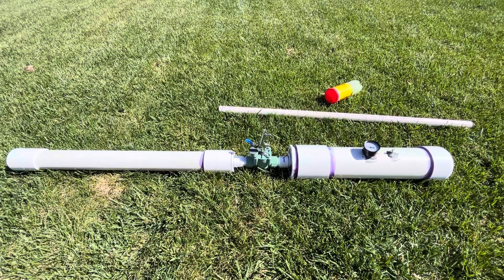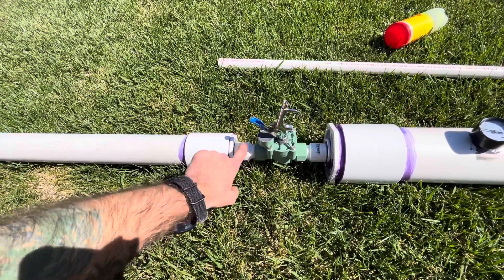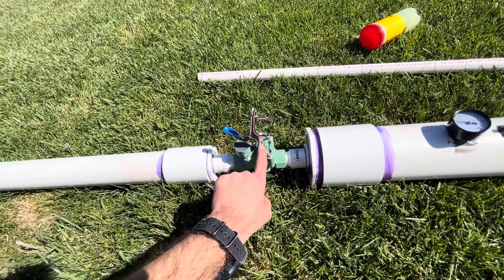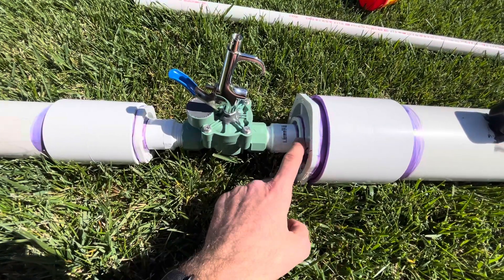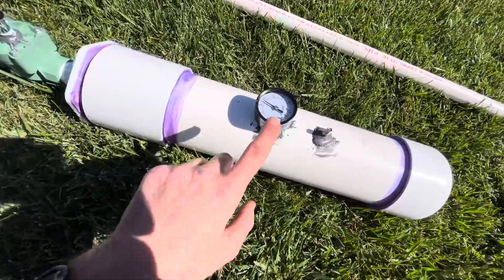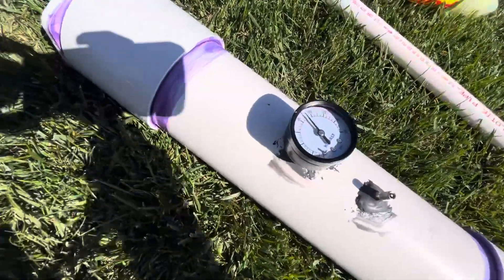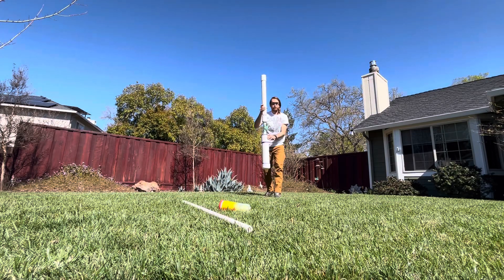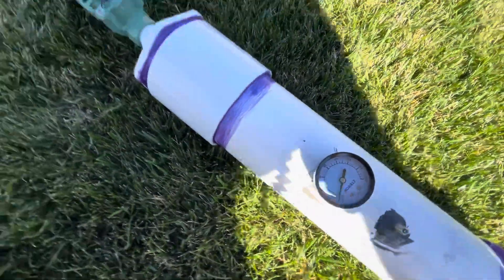Pneumatic Tennis Ball Launcher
using all schedule 40 PVC

1 inch pipe
2.5 inch pipe
4 inch pipe
2.5 inch couplings
4 inch coupling
4 inch end cap
2.5 inch to 1 inch reducer
4 inch to 2 inch reducer
2 inch to 1 inch reducer
1 inch threaded male to female fittings
Modified orbit 1 inch in-line valve
Air compressor blowgun attachment
Psi gauge
Schrader valve
PVC primer and cement
JB weld original.
Thread tape
Tennis balls